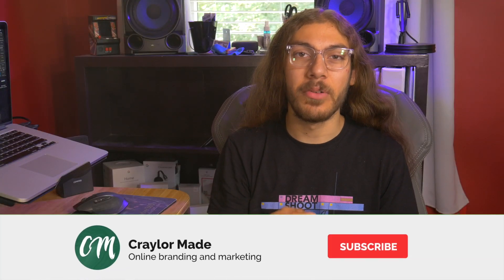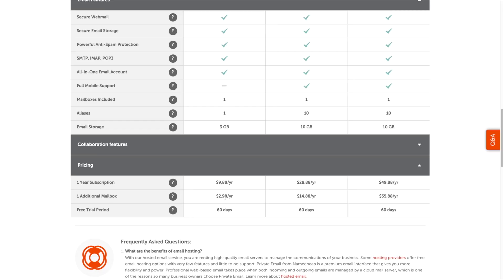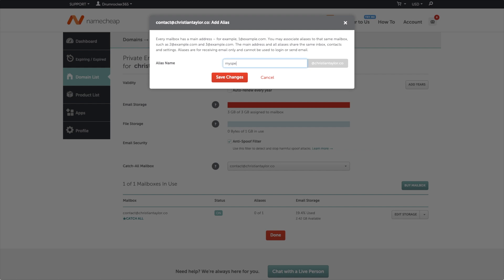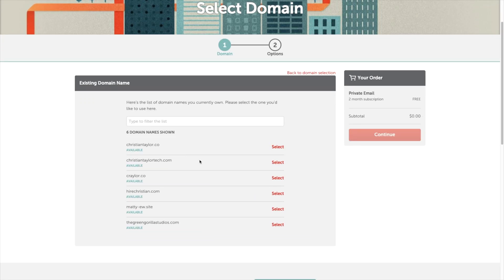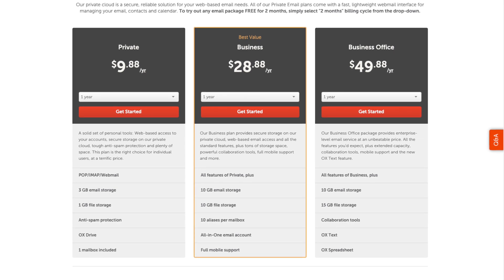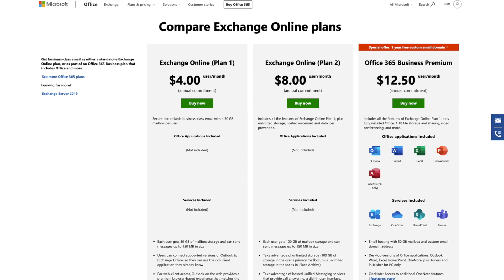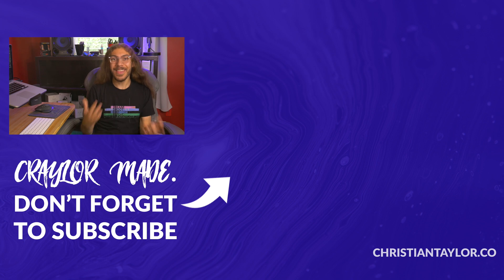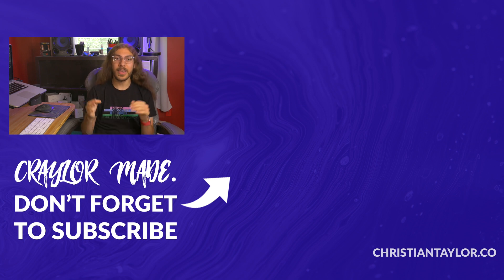The BEST Email Hosting For Your Small Business | Namecheap Private Email Hosting Review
Email hosting is so important to further your online brand, but where should you buy it, and is it hard to set up? In today's video, I take a look at Namecheap's Private Email Hosting.